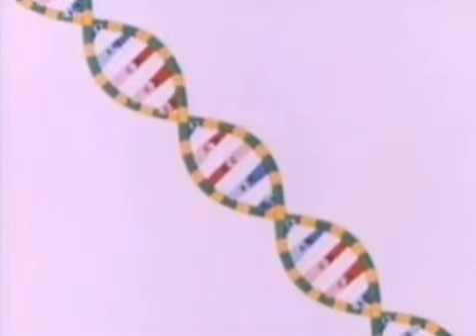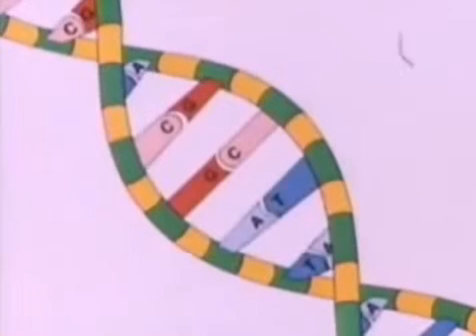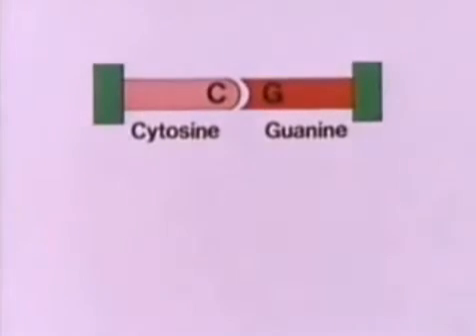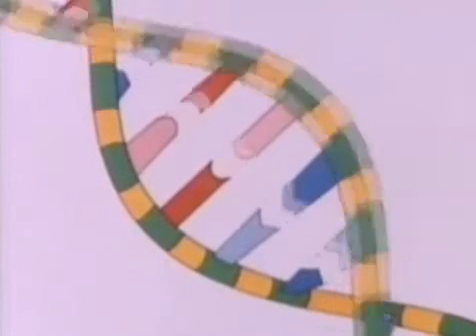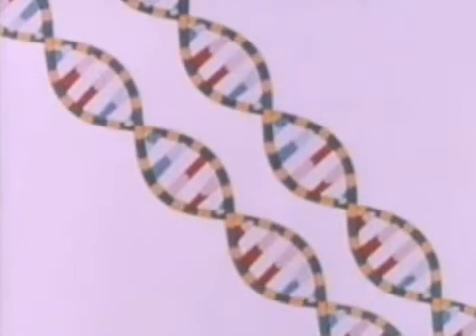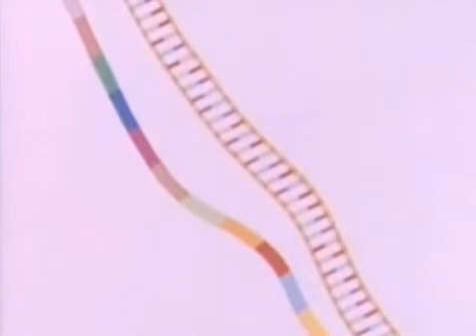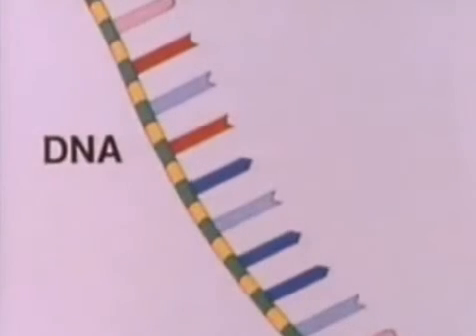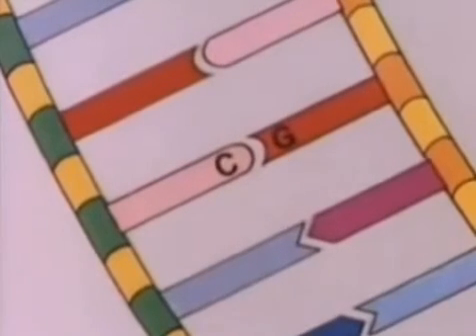DNA_RNA.wmv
DNA & RNA concepts